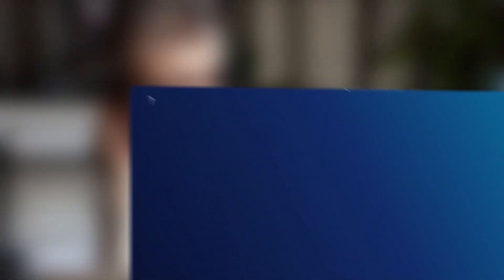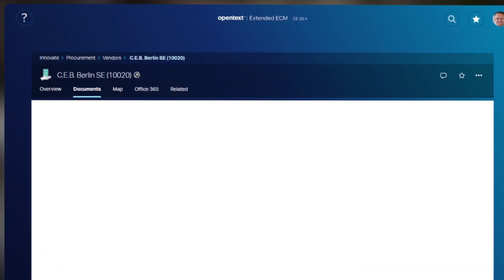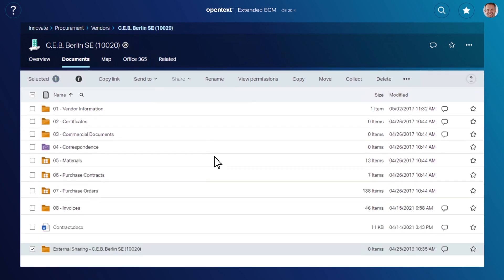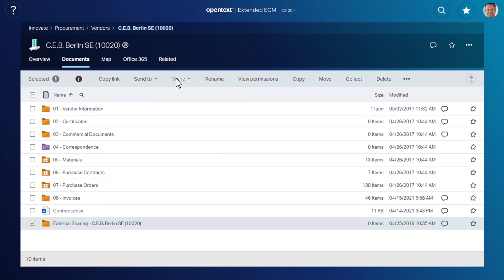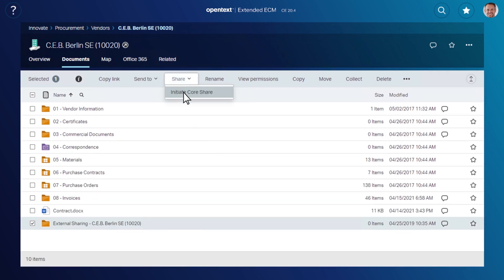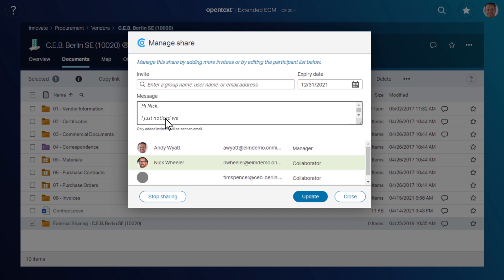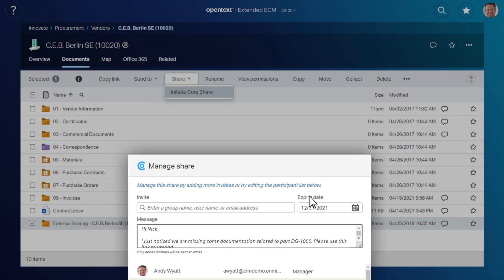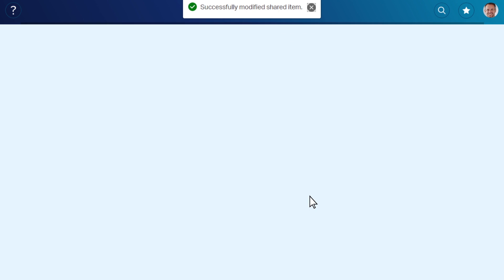Cloud-based SAP collaboration software enables SAP business processes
SAP customers who need to securely access and share content within an internal or external business process can leverage OpenText™ Core Share for SAP to collaborate outside the firewall with their customers, vendors, and partners.

As an SAP certified cloud app, Core Share for SAP facilitates seamless, yet secure content sharing directly from SAP platforms, apps, and processes that users are familiar with.  This results in productivity and process efficiencies across the organization while access controls ensure document integrity is maintained from beginning to end.

Watch this video to discover how to seamlessly share and collaborate on content without leaving SAP!
Visit SAP Store to learn more.